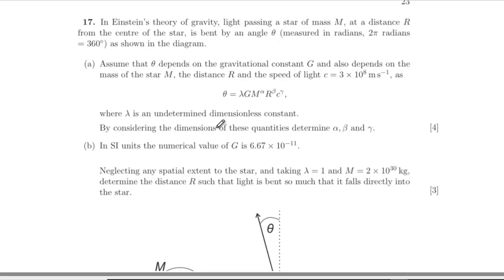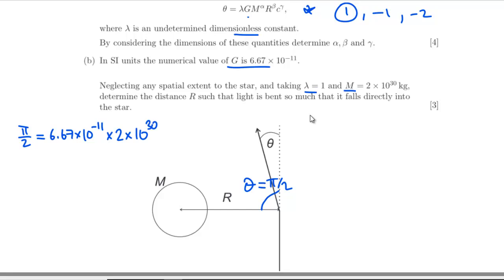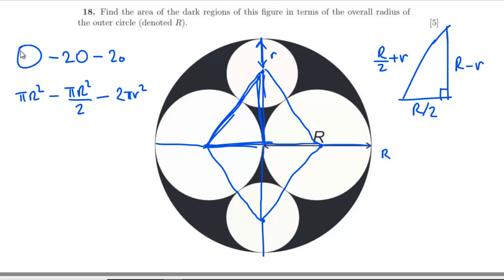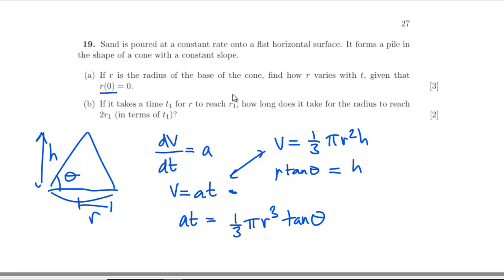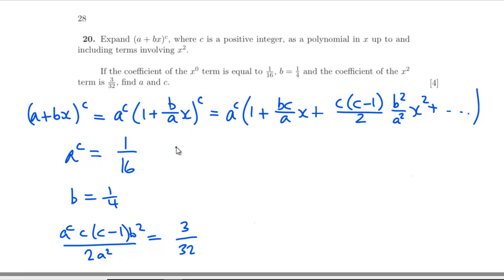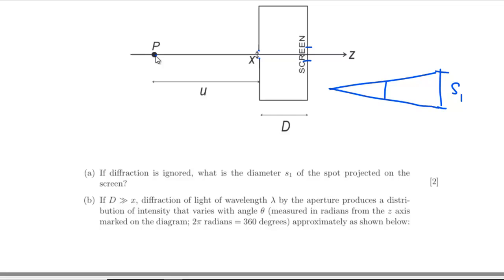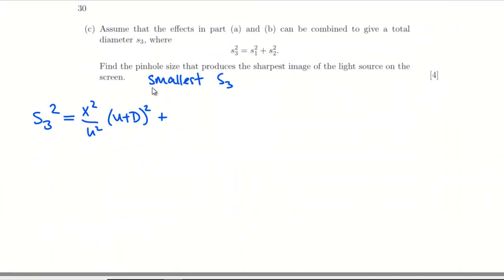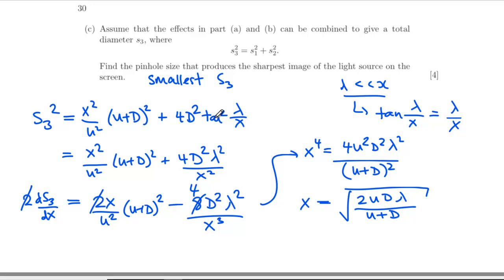Oxford PAT 2021 (Questions 17-21)